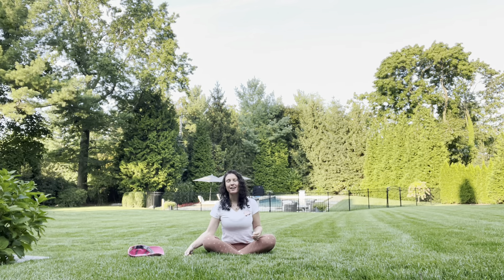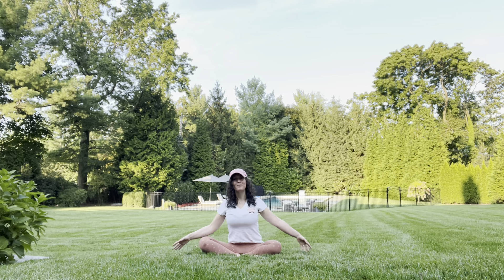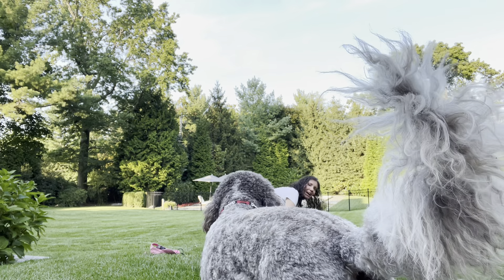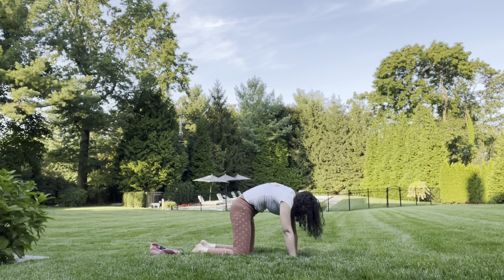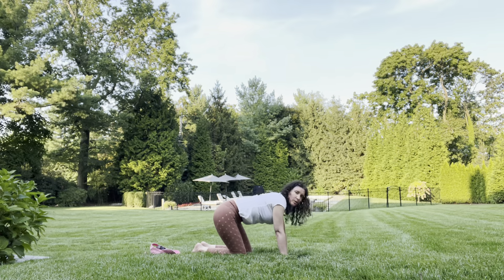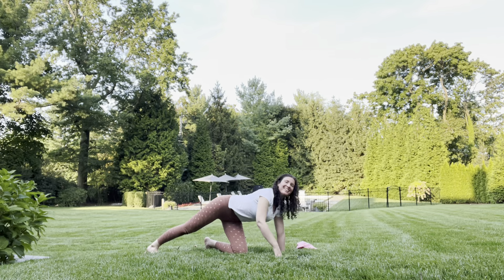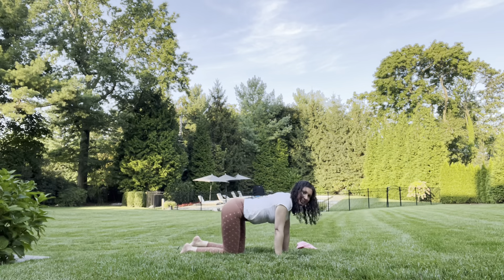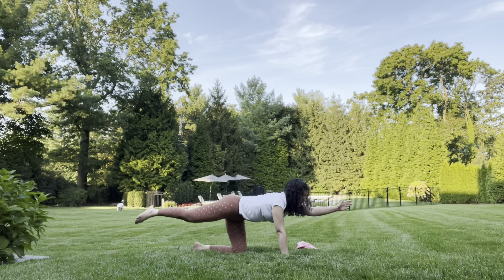ShareLove.Fund - 10 Minute Yoga Flow - Pose #2 of The Share Method - Cat/Cow (JailBird Academy)